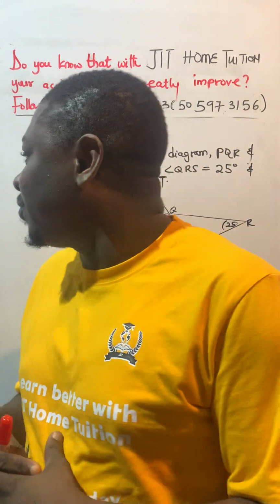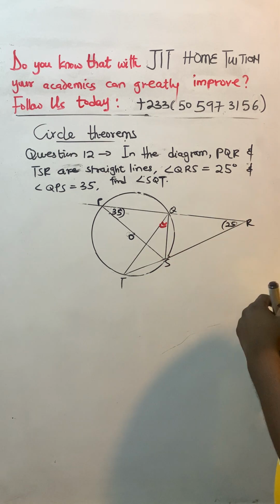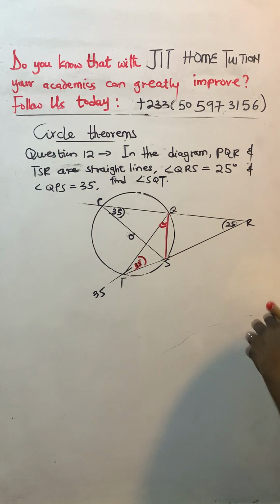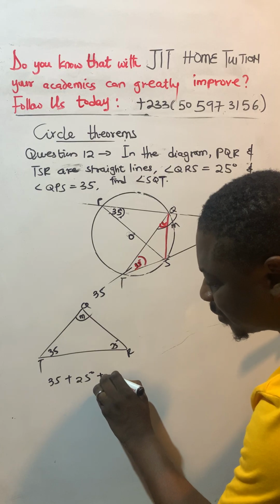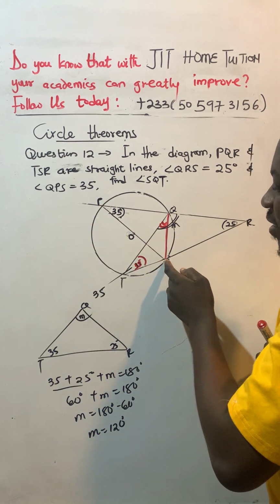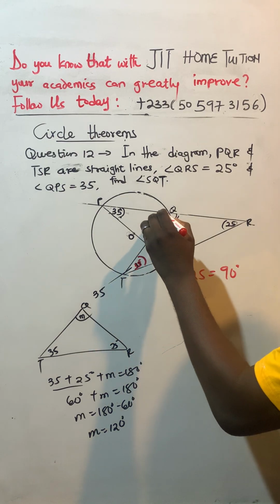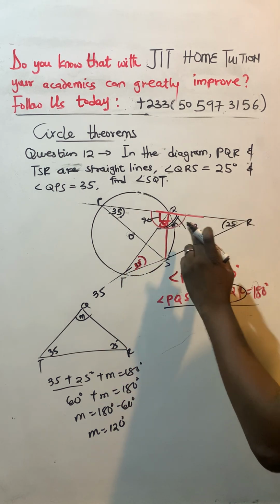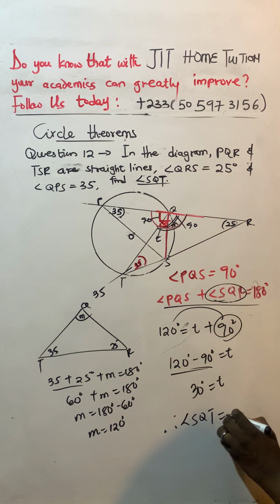Example 12 How to solve Circle Theorem question